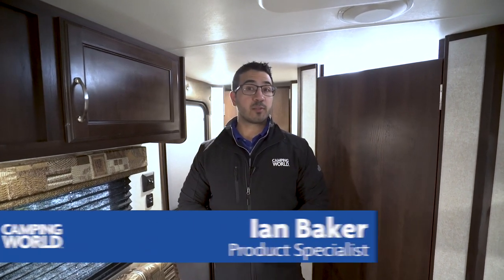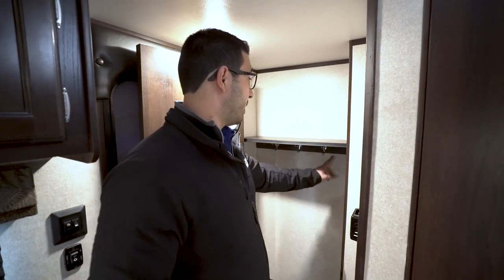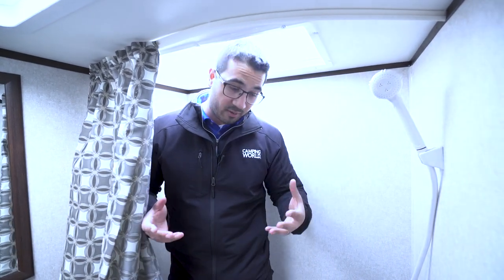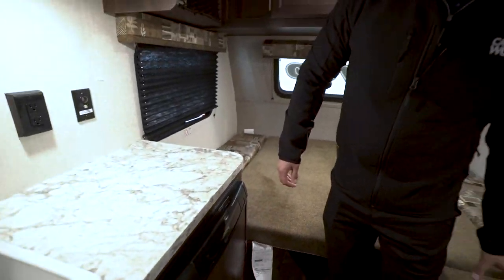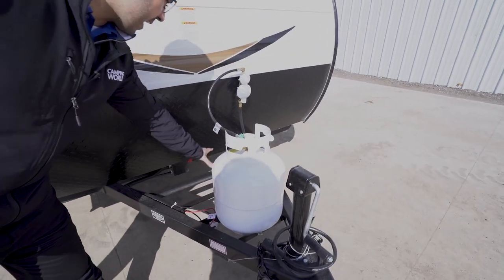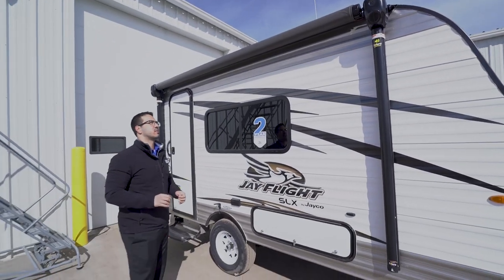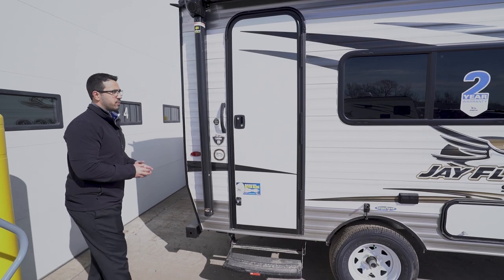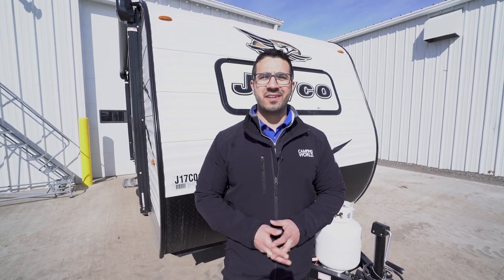2018 Jayco Jay Flight SLX 145RB | Travel Trailer - RV Review: Camping World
This short and lightweight travel trailer is perfect for the couple who just wants to get away for a weekend and not have to worry about where they can go. It's light enough to be pulled by a smaller SUV and short enough you can park at pretty much any campsite. Add in the excellent amenities and Jayco's reputable construction and you can quickly see why this model is so popular!